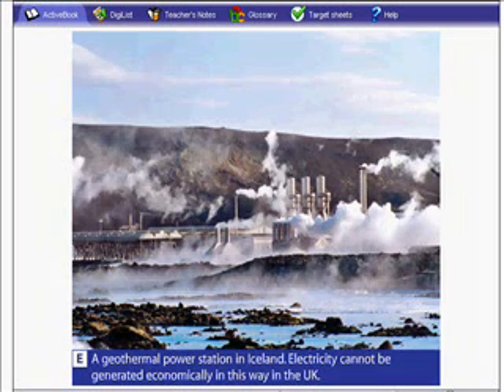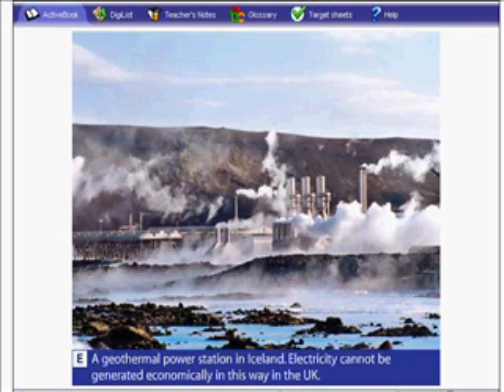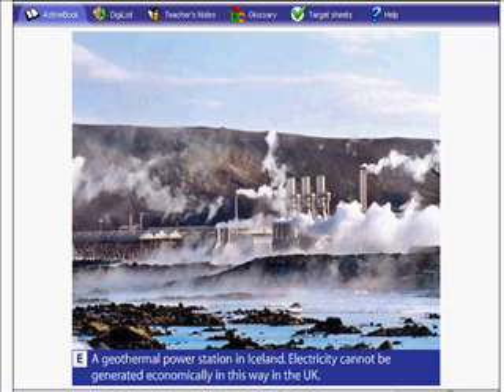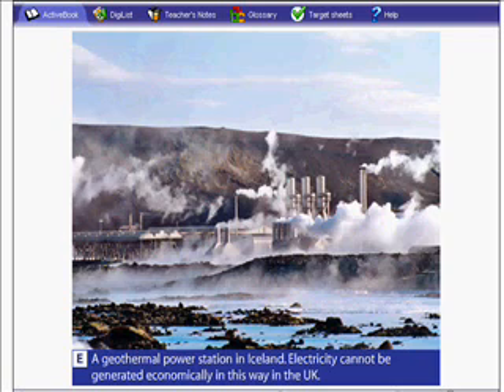geothermal power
Description